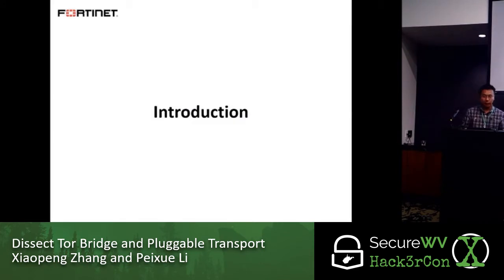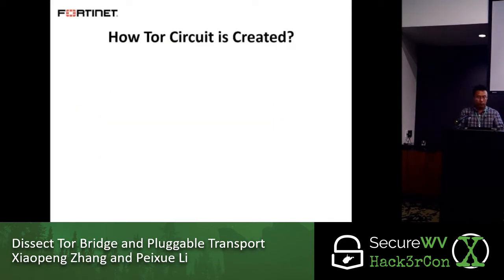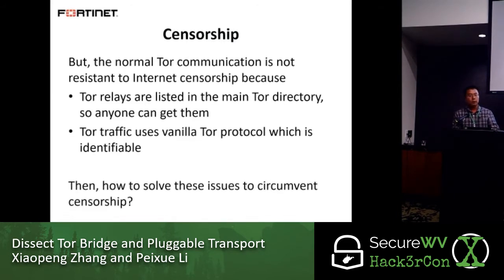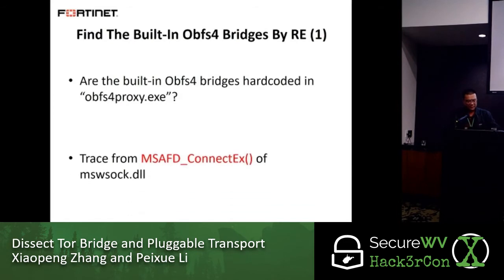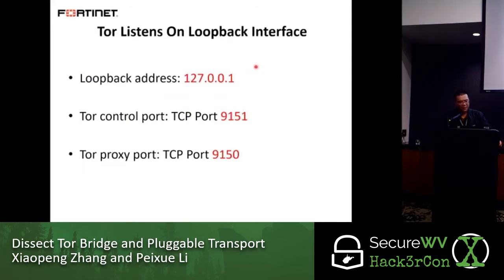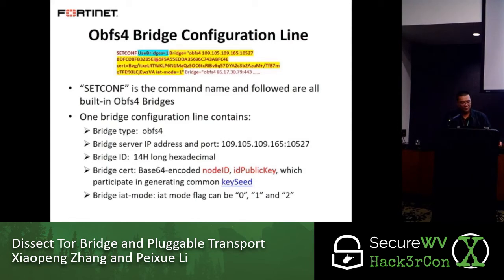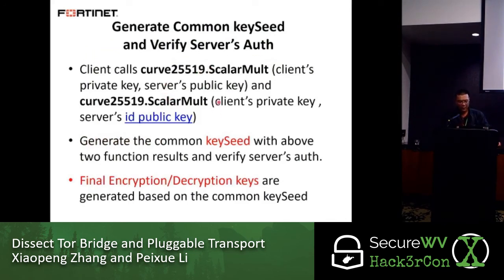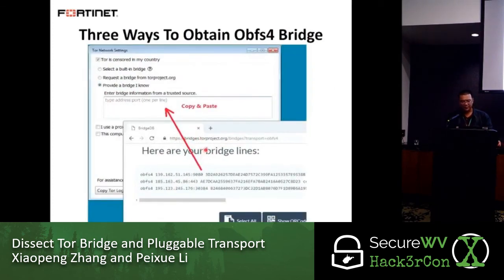Dissect Tor Bridge and Pluggable Transport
Xiaopeng Zhang and Peixue Li,
Fortinet FortiGuard Labs